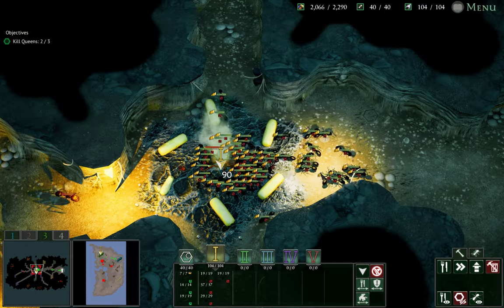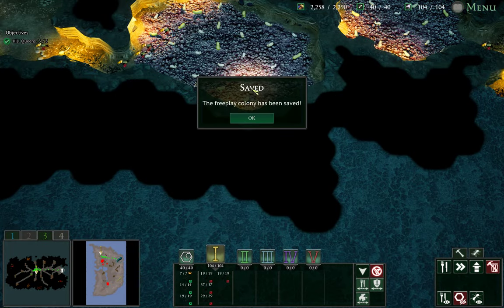Playing as Little Black Ants Part 2.